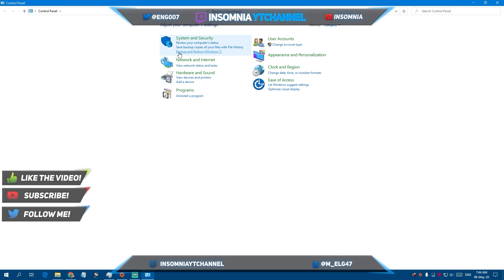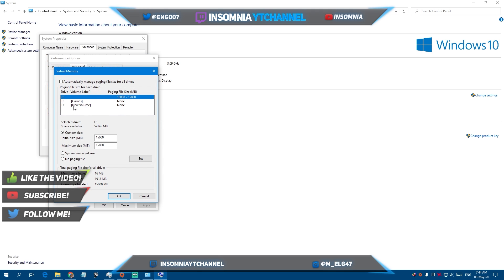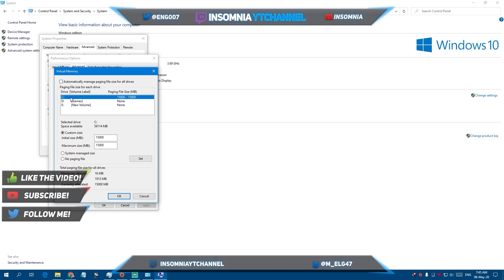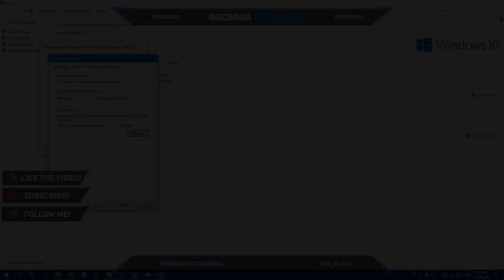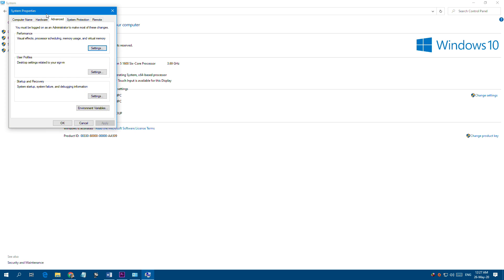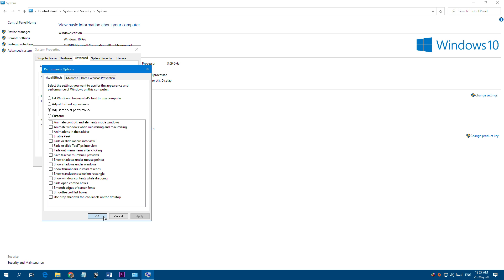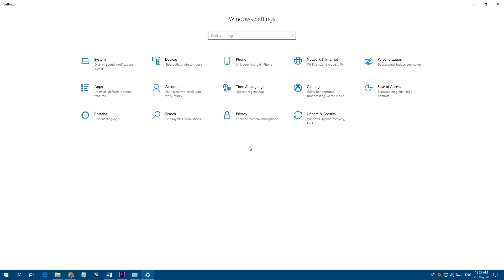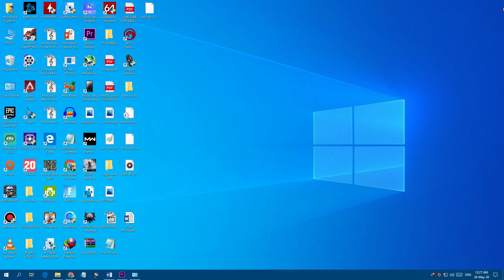How To play Call of Duty Warzone on 8 GB RAM | Fix Lag / Stuttering / FPS drops | (100% works)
In this video I am showing you how to smoothly play COD Warzone pacific map on pc if you only have 8GB RAM without any FPS drops / stuttering / lag
UPDATE:
Check this new video answering your questions and clarifying everything

My PC:
CPU: AMD Ryzen 5 1600 AF
RAM: 8GB DDR4
MB: Gigabyte B450M
VGA: Rx570 8GB Nitro+